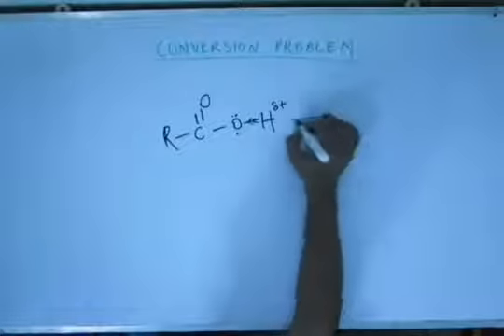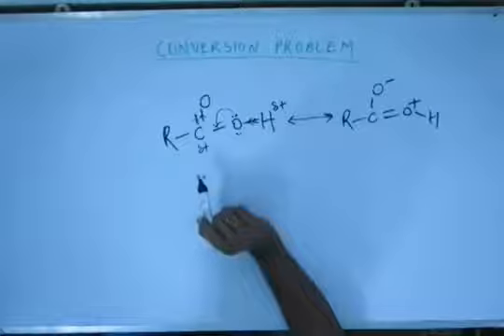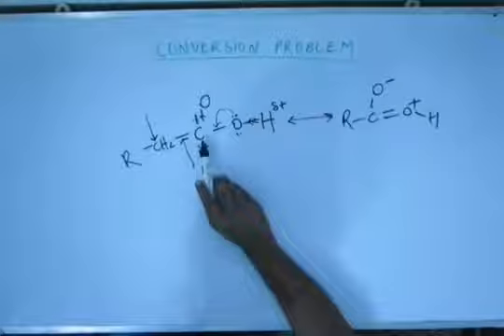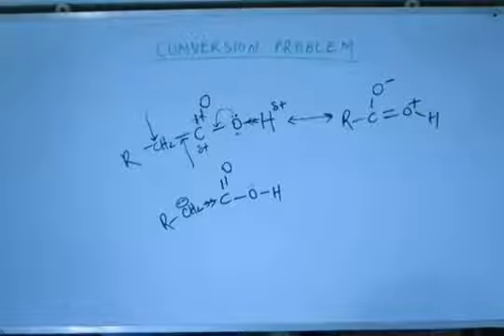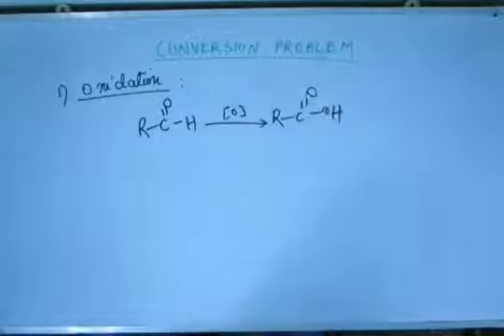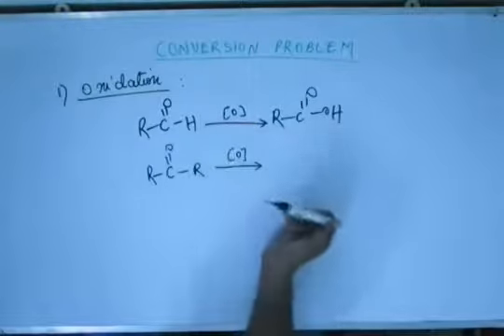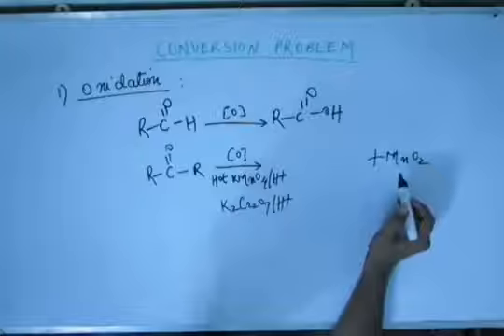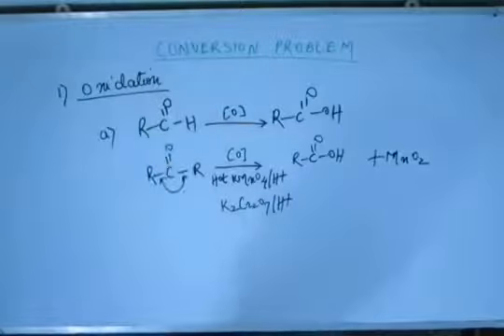Айкенова Н.Е. Carboxylic Acids and their Derivatives. Лекция №8